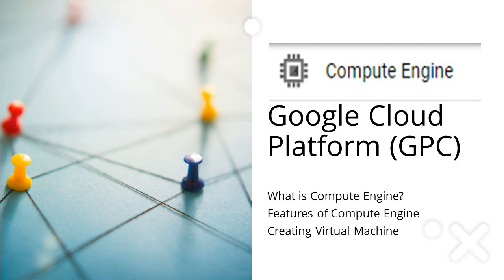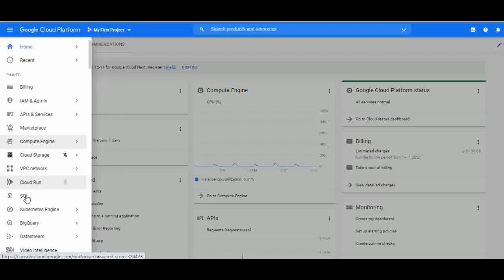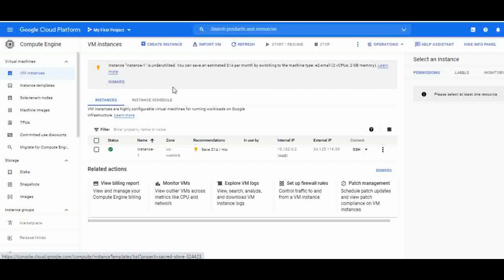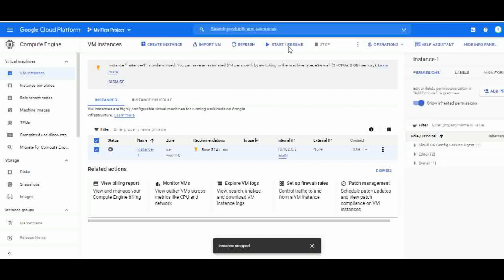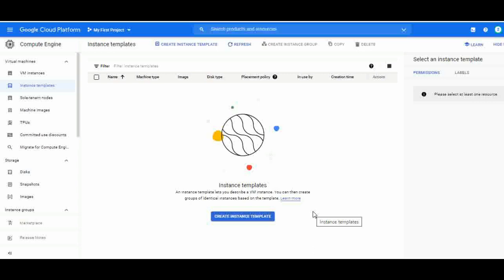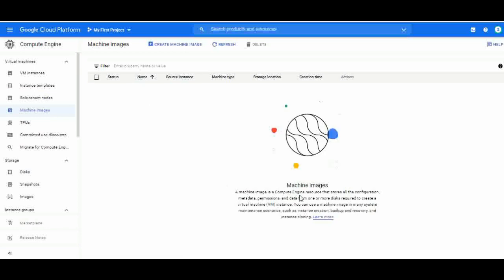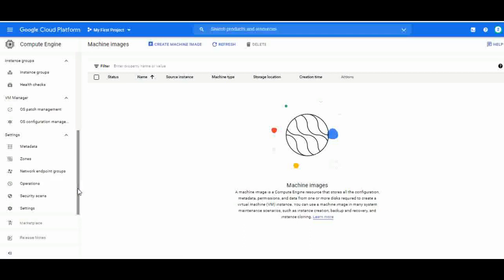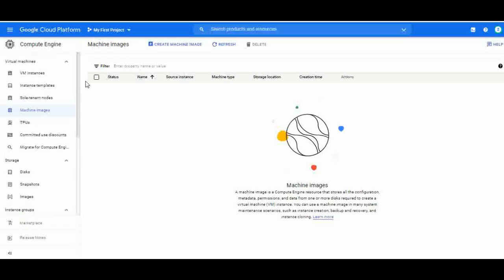GCP Compute Engine - Tutorial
In this video, Google Cloud Compute Engine is not only described but demonstrated to show the features and how users can create virtual machine instances.